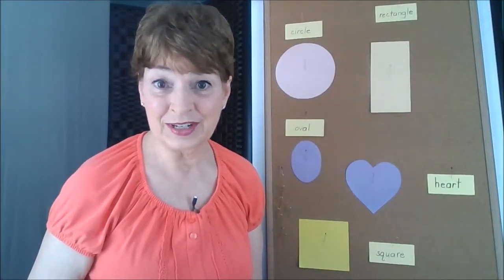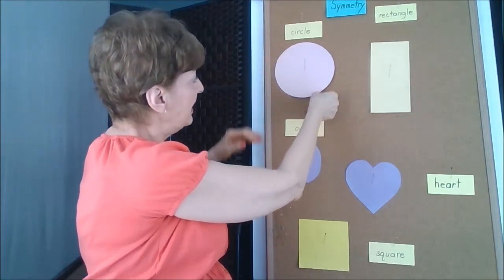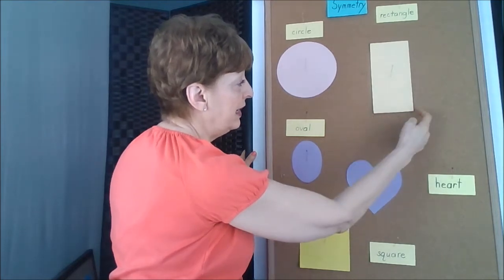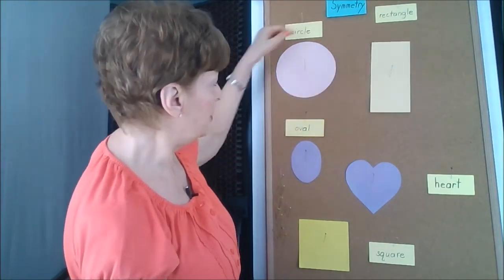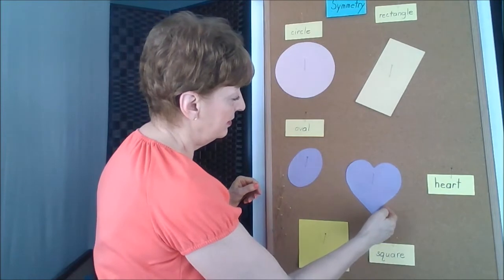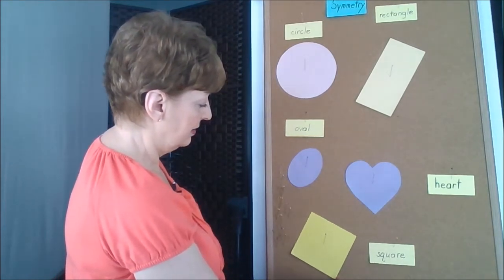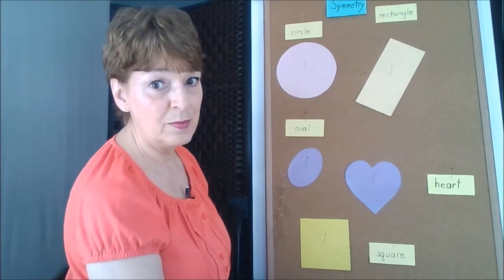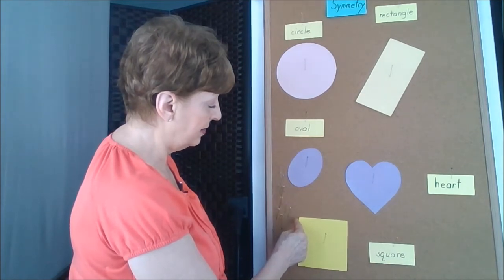Symmetry in Shapes - Parent's Introduction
Explains shape orientation and rotational symmetry of a circle, rectangle, oval, heart, and square.